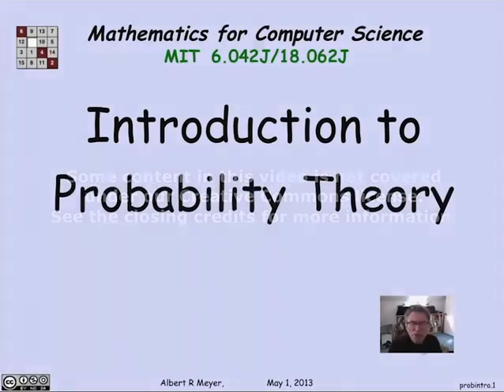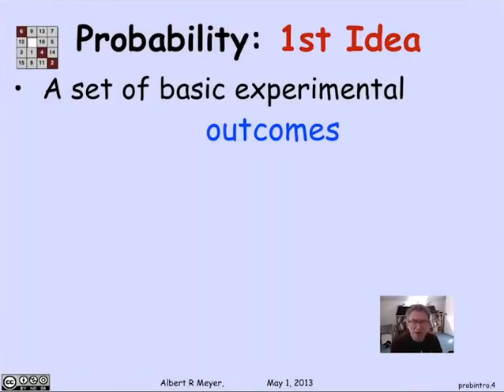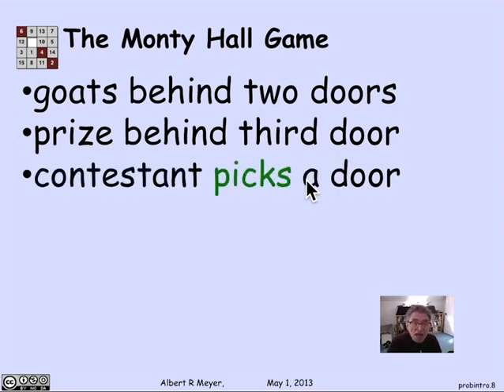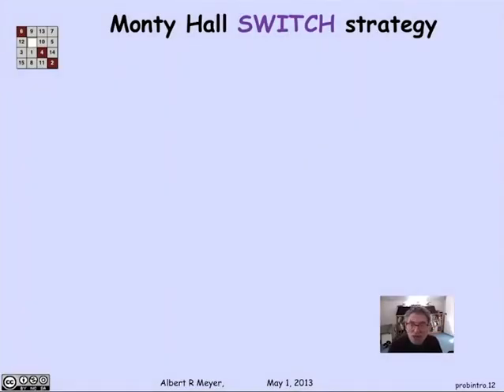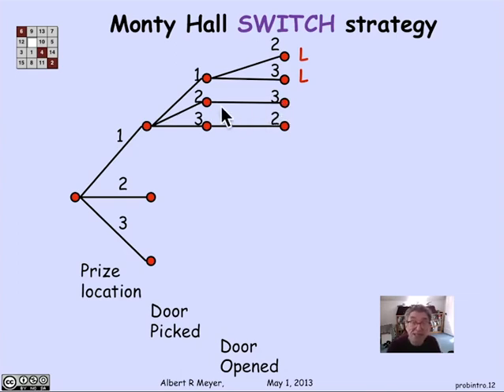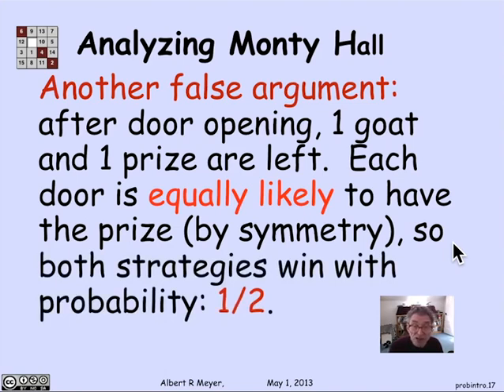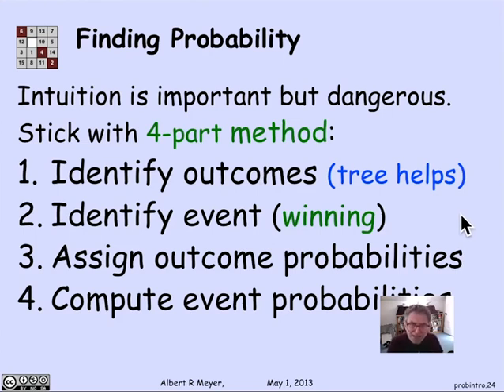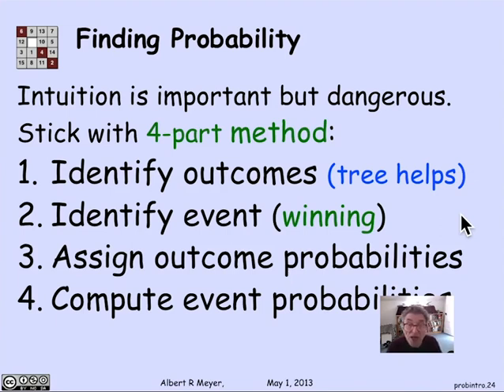MIT Mathematics for Computer Science Lesson 63